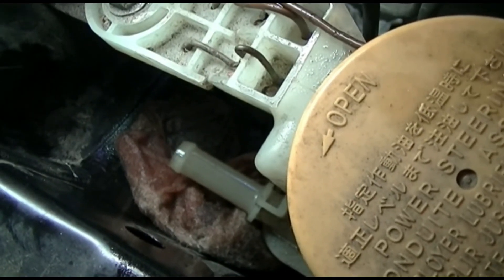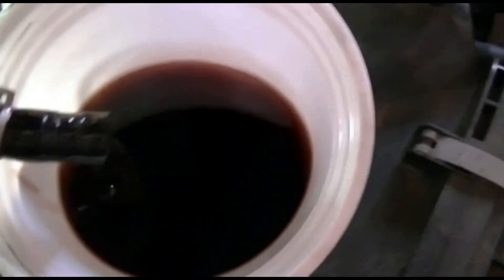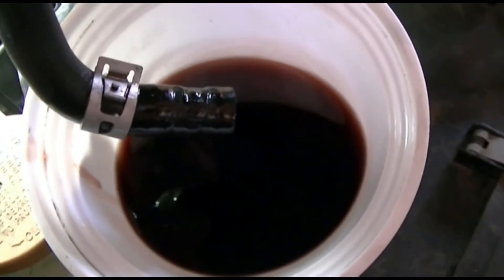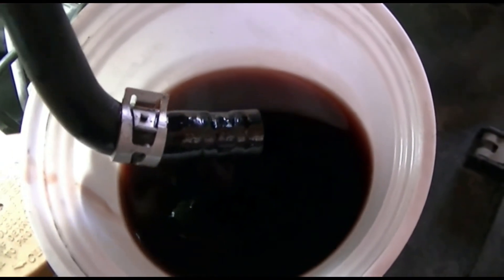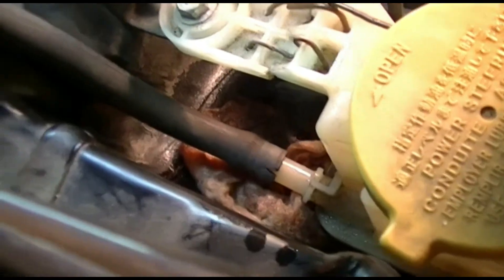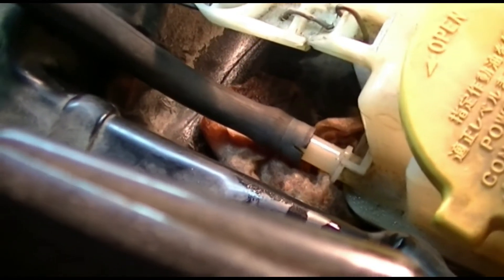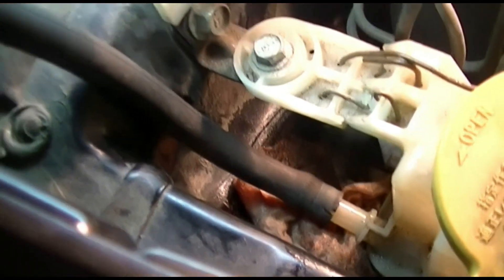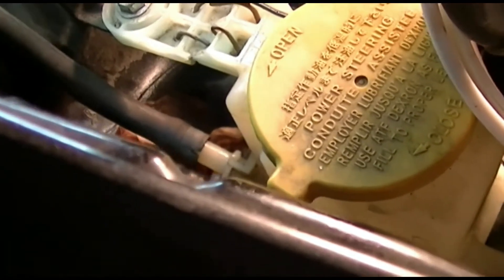2010 Forester Power Steering Fluid replacement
There is no need to run engine to replace your power steering fluid.  Turn the steering wheel from let to right and collect the old fluid.  That is it.

The power steering pump was whining for a minute when I started the engine.  Probably some air got sucked in.  After a minute the whining stopped.  Now I have a fresh power steering fluid.